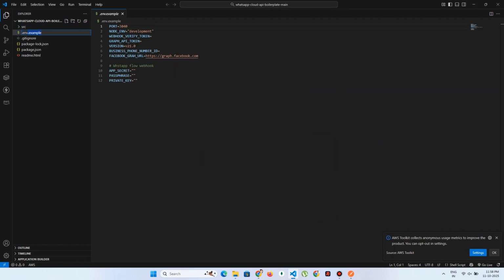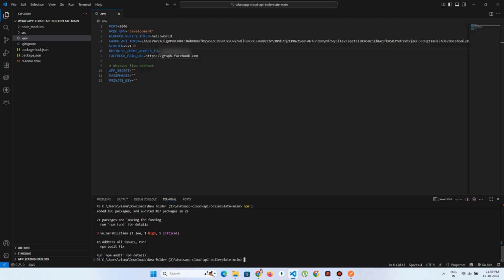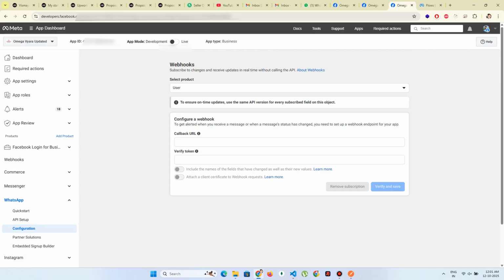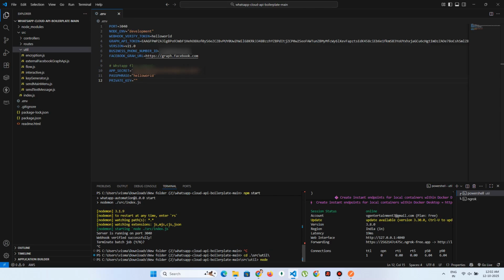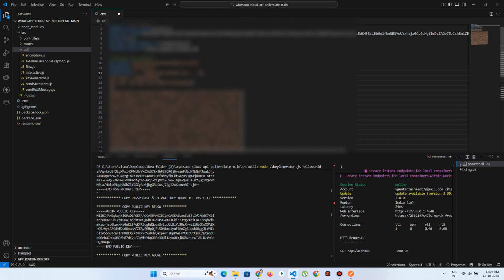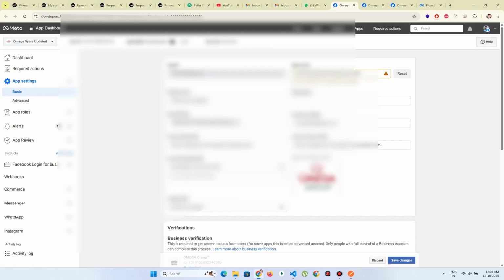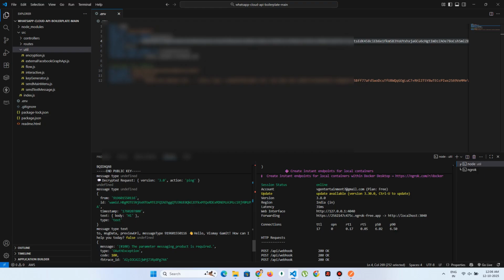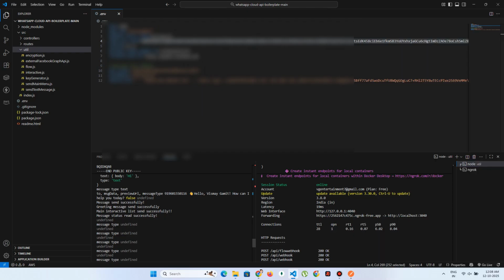Setup WhatsApp Webhook + WhatsApp Flow Webhook Locally | WhatsApp Cloud API | WhatsApp Business META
In this video, I’ll show you how to set up a seamless WhatsApp Webhook + WhatsApp flow for your WhatsApp Business account using the powerful WhatsApp Cloud API by Meta. This guide covers everything you need to know to get started, from initial setup to creating automated responses that enhance customer interaction. Whether you're a small business owner or a developer, this tutorial will help you streamline your communication process and boost engagement with your clients.

🚀 Get expert help! Streamline your WhatsApp Flow with professional paid consultancy. Book a meeting now on Calendly and take your automation to the next level! 🔥💡

Get plug-and-play Node.js production ready code and save hours of setup and coding time. 💻⚡

✅ Webhook handling
✅ Flow Webhook handling
✅ Appointment Booking
✅ Update Booking
✅ Cancel Booking
✅ Google Calender API Integration
✅ MongoDB Integration
✅ Text & interactive messages
✅ Facebook Graph API integration
✅ Modular controller/route structure
✅ Encryption + utility helpers

Get my plug-and-play Node.js boilerplate and save hours of setup time. 💻⚡
✅ Webhook handling
✅ Flow Webhook handling
✅ Ecommerce (Catalog)
✅ Text & interactive messages
✅ Modular controller/route structure
✅ Encryption + utility helpers

🛠️ Tools Used:
WhatsApp Cloud API
Meta for Developers
Postman (for API testing)
Node.js (for backend setup)